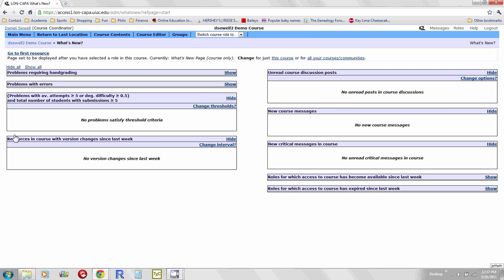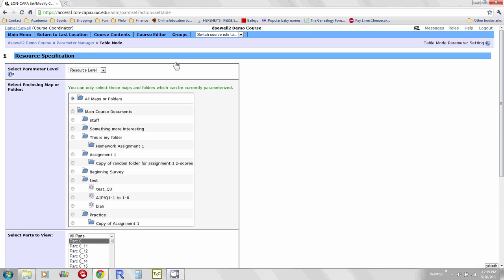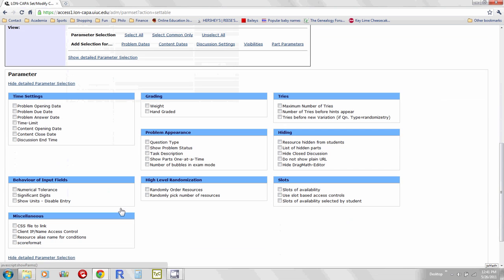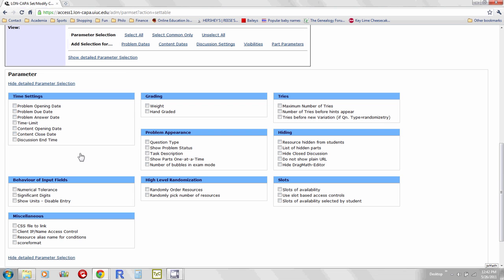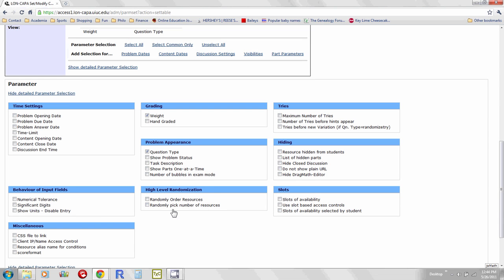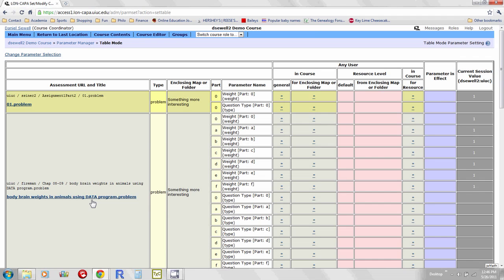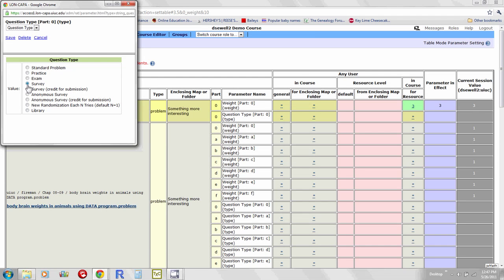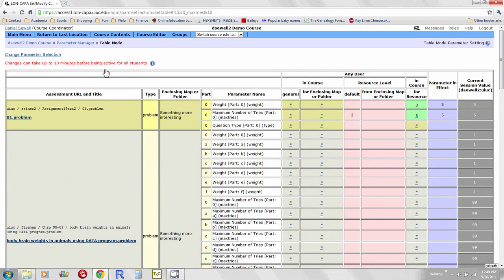Lon-Capa 3: Parameters